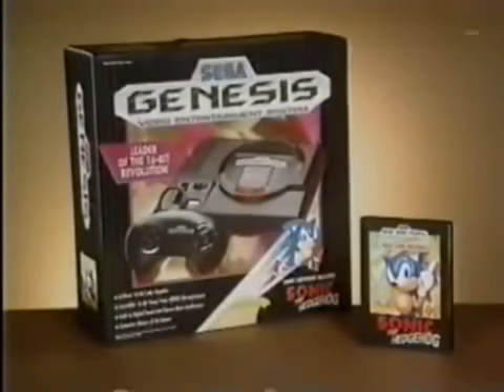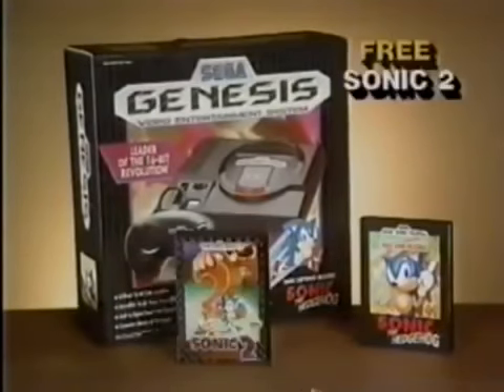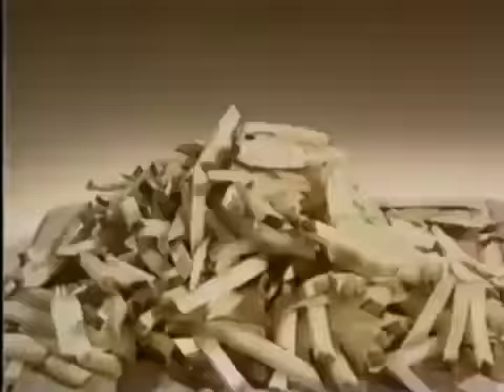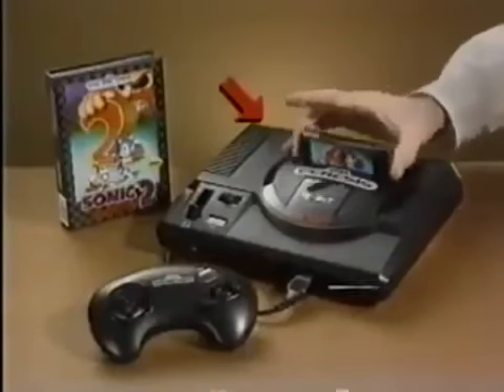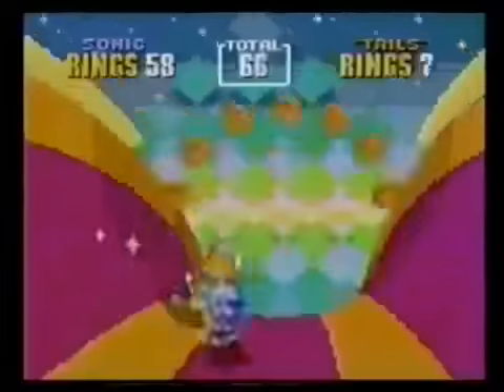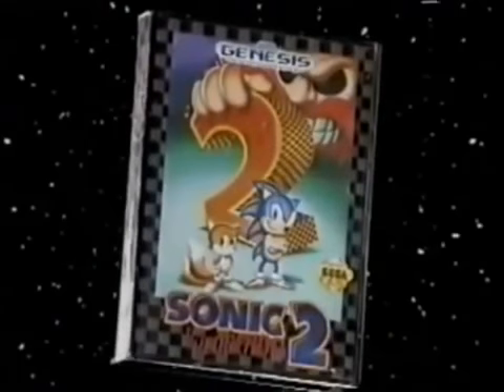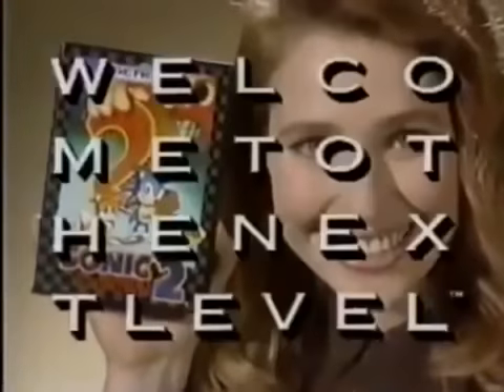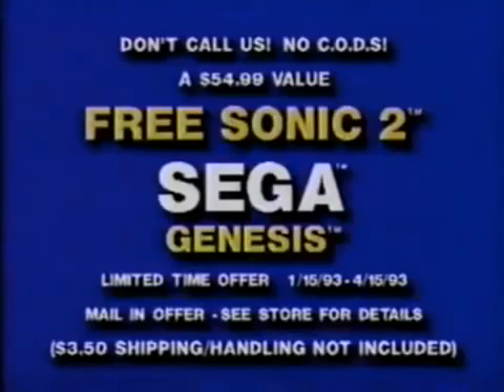Sonic 2 Infomercial As Seen on TV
Figured I would upload one of my favorite Genesis ads.